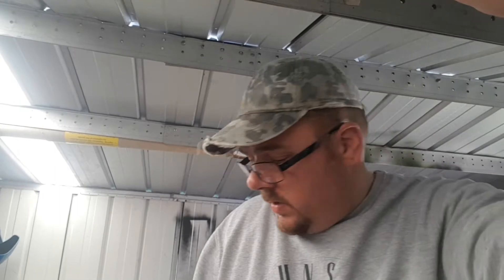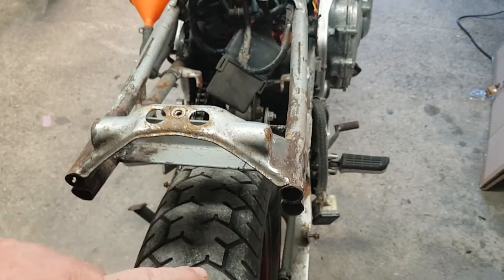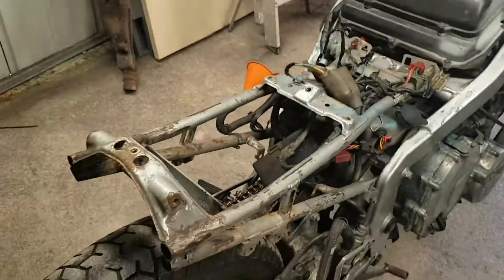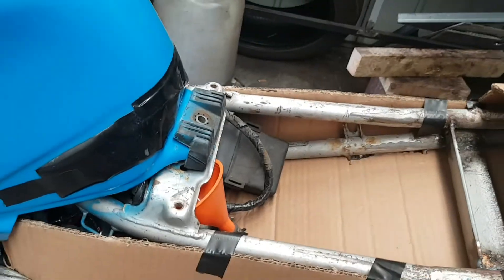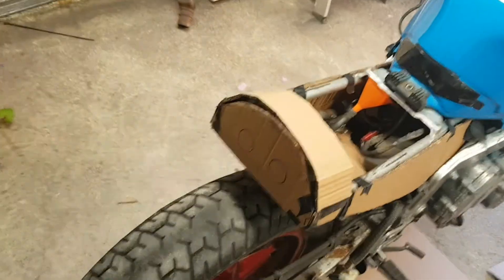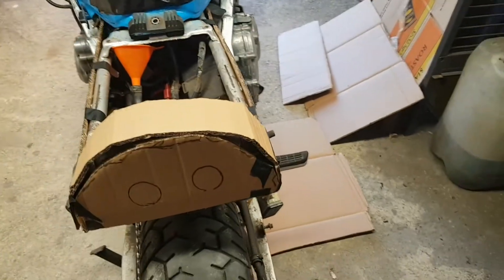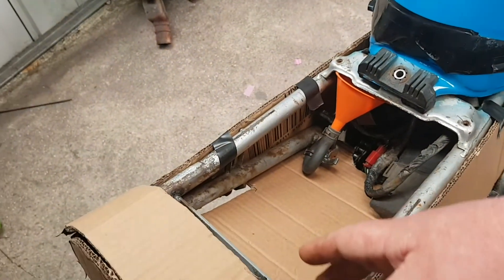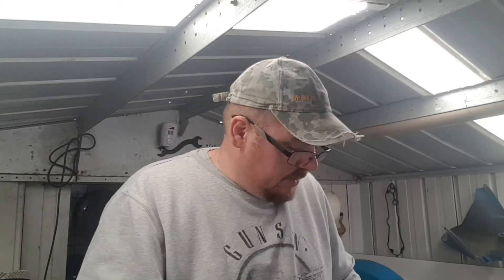Mocking up templates for the cbr